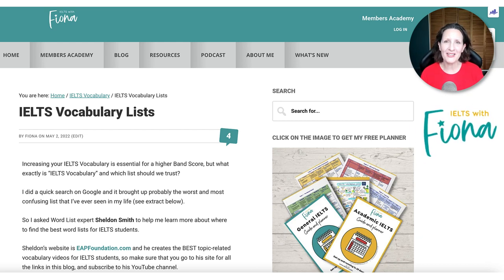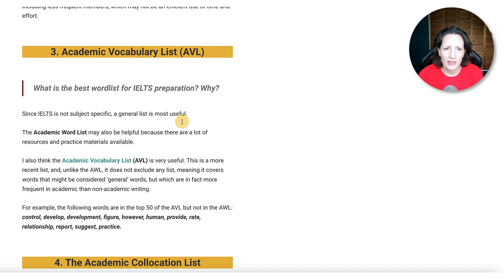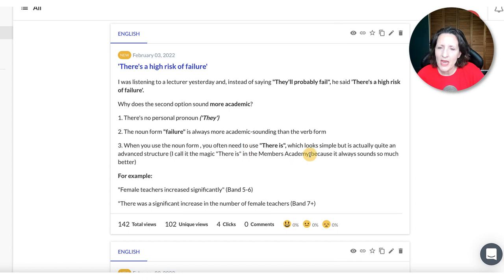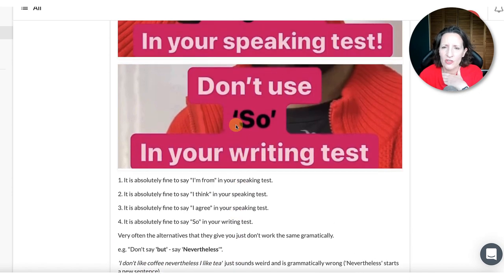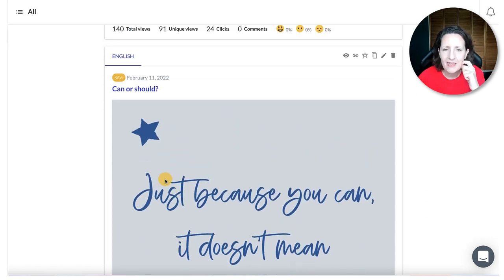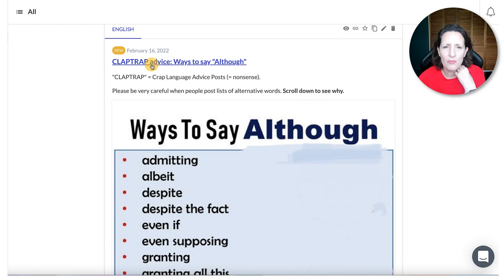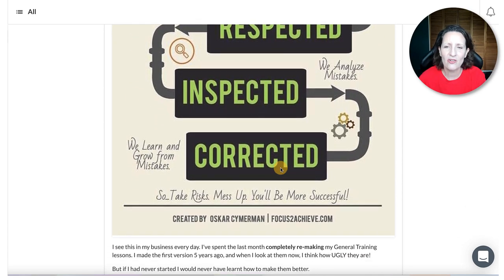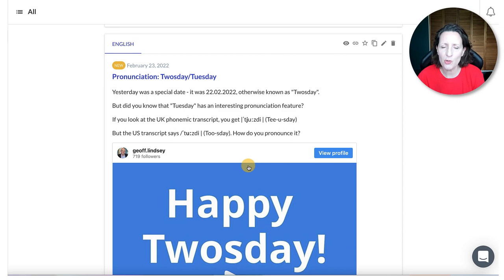IELTS with Fiona Podcast: 20 new tips about IELTS (February 2022)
Here's my roundup of daily tips from February.
In the vodcast (listen on anchor.fm/ieltsetc if you prefer the podcast version) we'll review:

- Idioms for IELTS Speaking ('food for thought' 'peckish' 'flagging')
- Formal language ('a high risk of failure')
- How to use inversion (Rarely I have? Or Rarely have I?)
- Tech tools to help you practise Speaking
- Collocations with sports (do, go, play or practise?)
- Can or Should?
- Task 1 Graphs: "Temperature AVERAGED 25 degrees")
- Portmanteau terms: breakfast + lunch = ?
- 20 WRONG ways to say 'Although'
- Pass a test? Take a test? Sit a test?
- What are 'Mustakes'?
- Tuesday, Toosday or Chewsday?
- "It's not everyone's cup of tea"
- IELTS Vocabulary: Physical Health